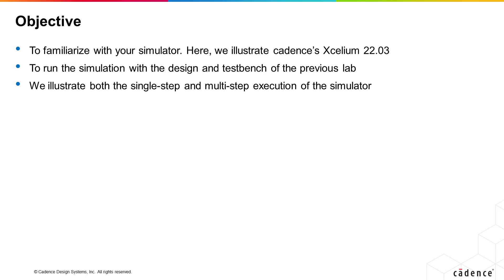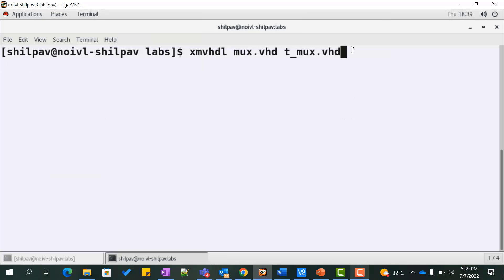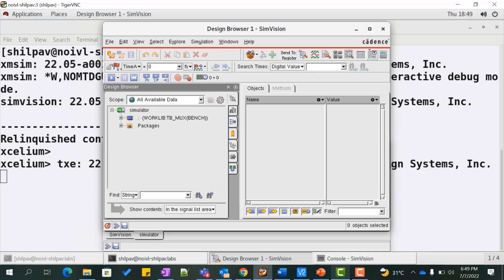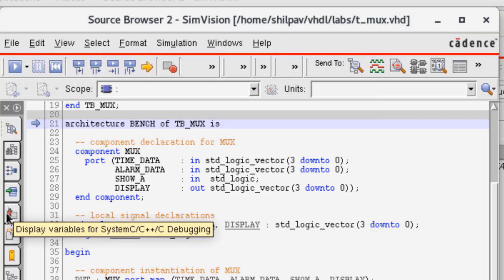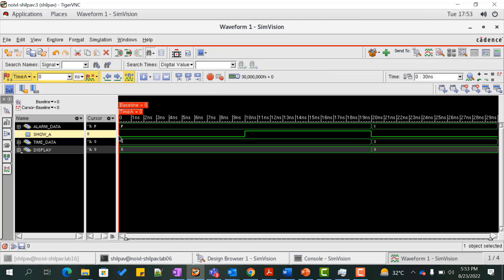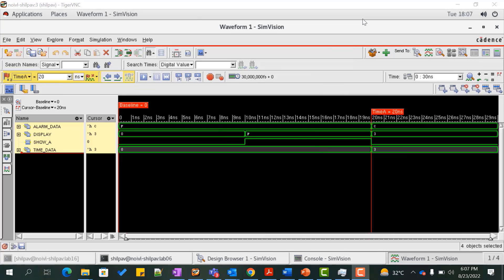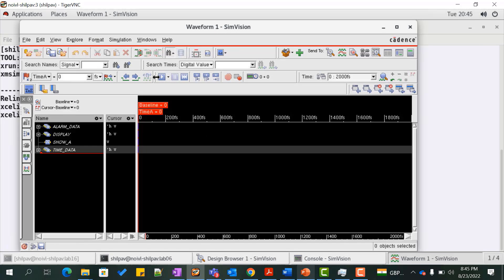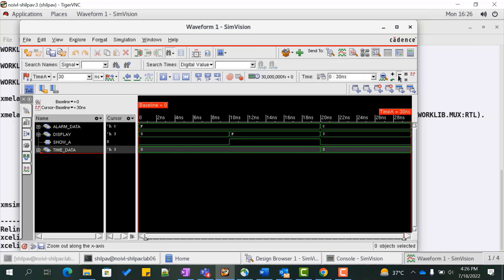Familiarization With your Simulator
This module illustrates the working of your VHDL simulator. verifies simple multiplexer designFind more great content from Cadence: